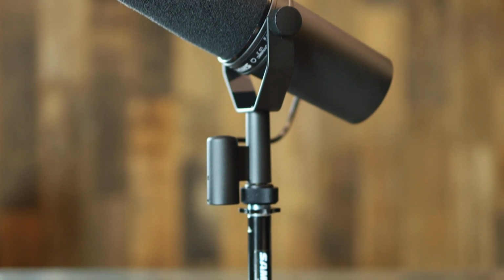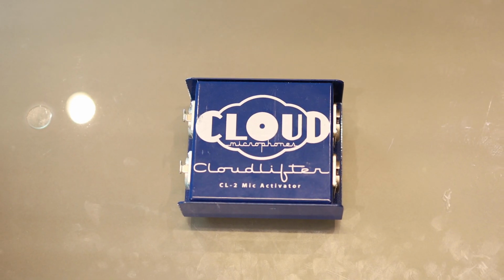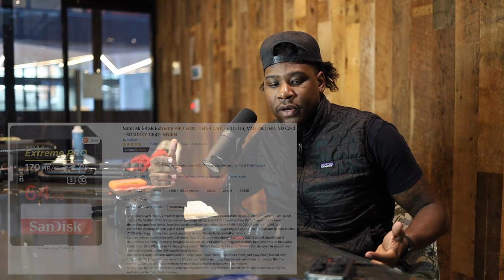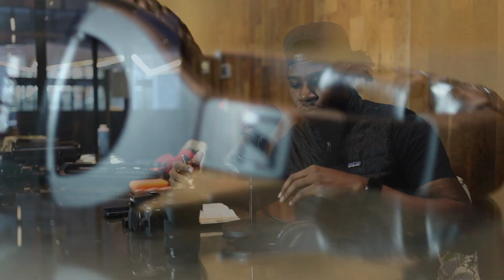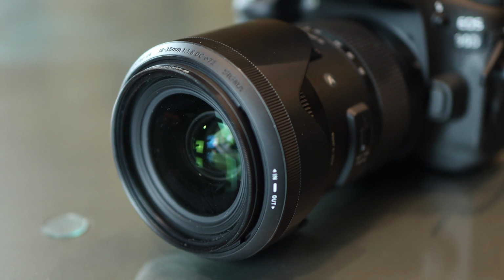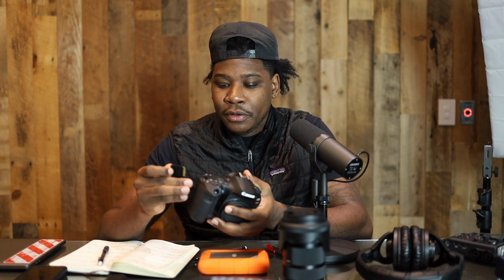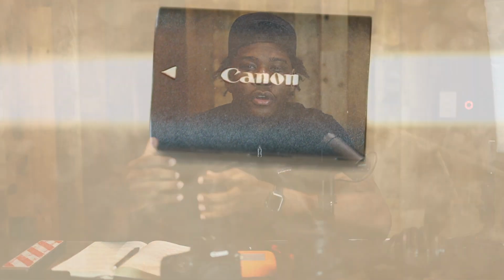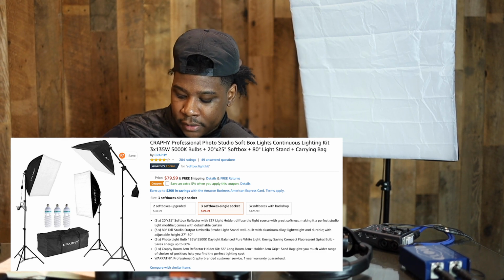Best Audio and Camera Gear for 4K Video Podcasting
A comprehensive guide on the best audio and camera gear for 4k video podcasting.

Camera Gear Links:

Mic:
Shure SM7B Cardioid Dynamic Microphone

Mic Stand:
Samson MD5 Desktop Microphone Stand

XLR Cables:
Cable Matters 2-Pack Premium XLR to XLR Microphone Cable 6 Feet

Cloud Lifter:
Cloud Microphones CL-2 Cloudlifter 2-channel Dual-Mono Version Mic Activator with 2 Senor XLR Microphone Cables

Audio Recorder:
Zoom H6 6-Track Portable Recorder, Stereo Microphones, 4 XLR/TRS Inputs, Records to SD Card, USB Audio Interface, Battery Powered, for Stereo/Multitrack Audio for Video, Podcasting, and Music

Memory:
SanDisk 64GB Extreme PRO SDXC UHS-I Card - C10, U3, V30, 4K UHD, SD Card - SDSDXXY-064G-GN4IN

SanDisk 128GB Extreme PRO UHS-I SDXC Memory Card, SDSDXXY-128G-ANCIN

LaCie Rugged Raid Pro 4TB External Hard Drive Portable HDD – USB 3.0 Compatible – with SD Card Slot, Drop Shock Dust Water Resistant, for Mac and PC Computer Desktop Workstation Laptop (STGW4000800)

Headphones:
Sennheiser HD280PRO Headphone (new model)

Headphone Splitter, Syncwire Nylon-Braided 3.5mm Extension Cable Audio Stereo Y Splitter (Hi-Fi Sound), 3.5mm Male to 2 Ports 3.5mm Female Headset Splitter for Apple, Samsung, Tablets & More (No Mic)

Camera:
Canon 90D Digital SLR Camera [Body Only], Black (3616C002)

Lens:
Sigma 18-35mm F1.8 Art DC HSM Lens for Canon

External Audio Recorder:
Rode VideoMic Pro+ Compact Directional On-Camera Shotgun Condenser Microphone

Extra Camera Battery for the Canon 90D:
Canon Battery Pack LP-E6N

Lighting:
CRAPHY Professional Photo Studio Soft Box Lights Continuous Lighting Kit 3x135W 5000K Bulbs + 20"x25" Softbox + 80" Light Stand + Carrying Bag